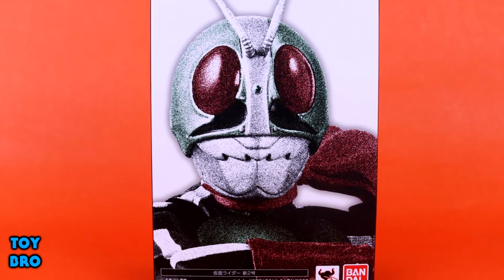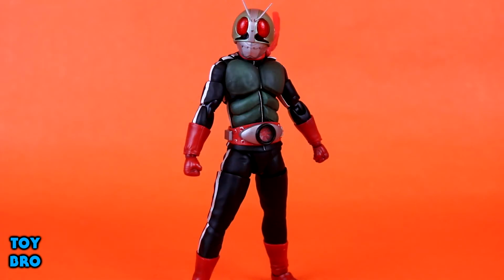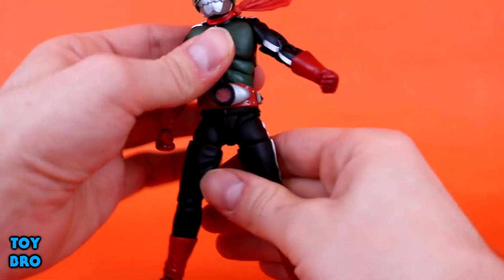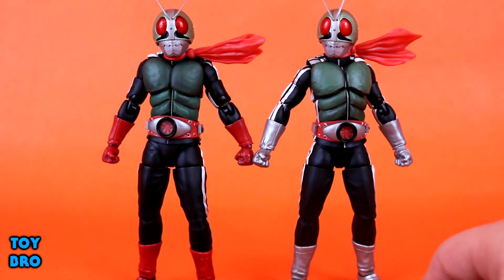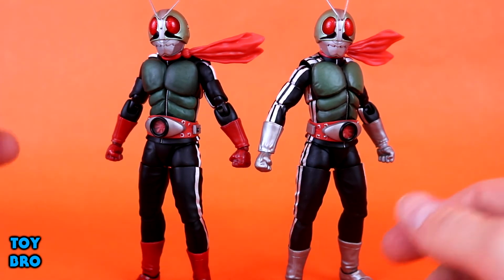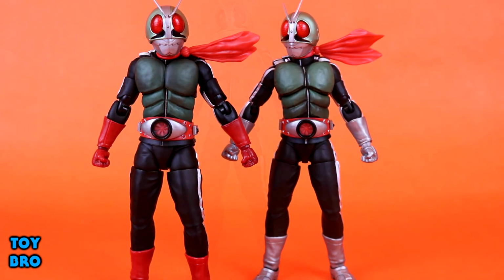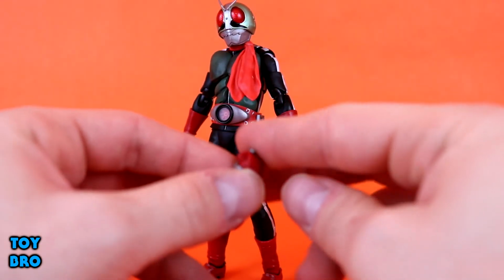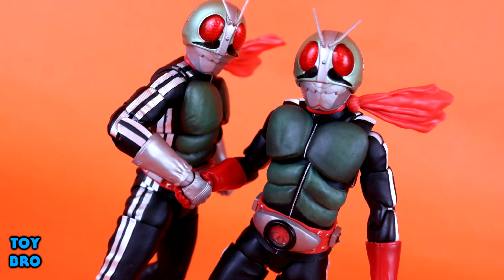Bandai Tamashii Nations SH Figuarts SHINKOCCHOU SEIHOU KAMEN RIDER 2 Action Figure Toy Review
The 2nd half of the Kamen Rider duo from the original show, Kamen Rider 2!